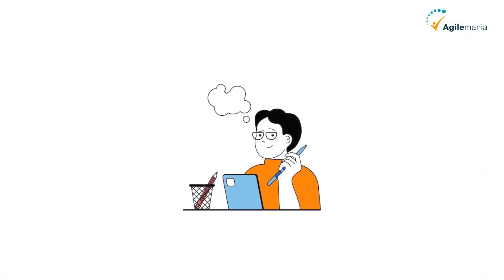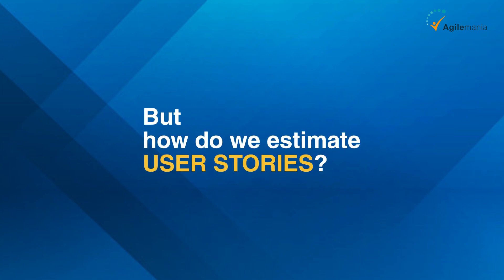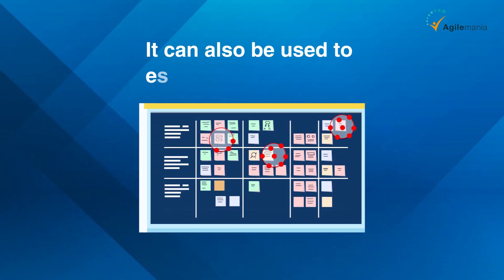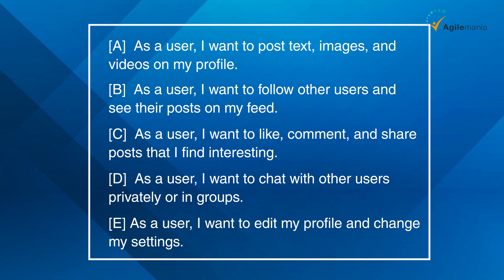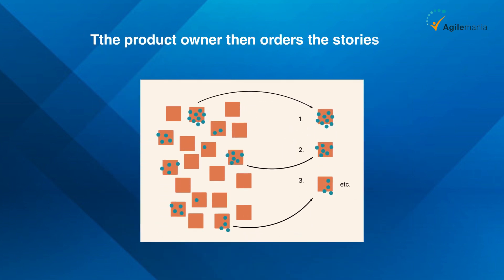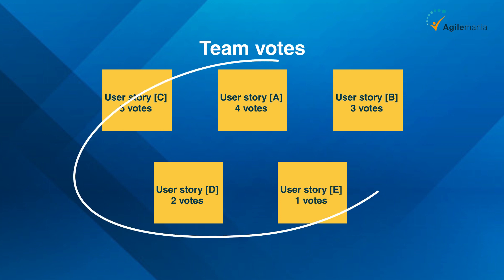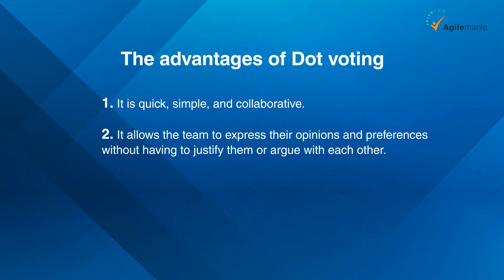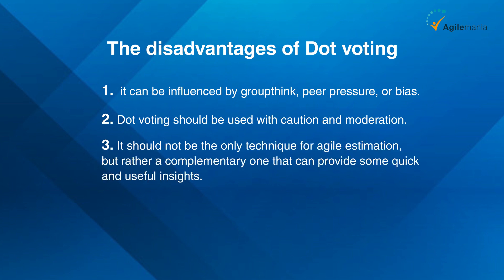Dot Voting Agile Estimation Technique | Agilemania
Learn the dotvoting agile estimation technique to improve agile estimating and planning.
This video provides a beginner-friendly explanation of how dot voting works for estimating user stories and prioritizing backlogs. Learn the step-by-step process of having team members vote on items using dot stickers or sticky notes.

Understand how to order stories from highest to lowest votes, reflecting their relative size and importance. Get tips on grouping stories into high, medium, and low priority levels when agreement is difficult.

Discover the advantages of this collaborative technique like simplicity, leveraging team wisdom, and enabling unbiased inputs.

Learn to combine dot voting with other estimation approaches for best results.
Perfect for agile teams looking for a quick yet effective way to estimate and prioritize their development work.